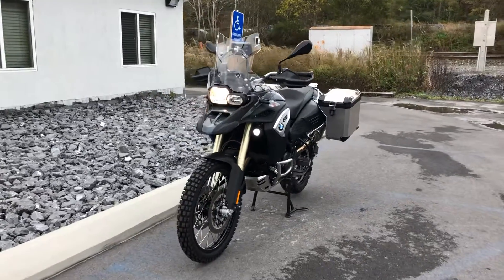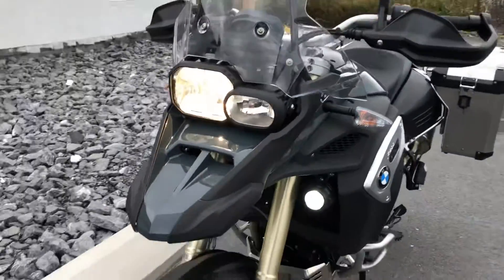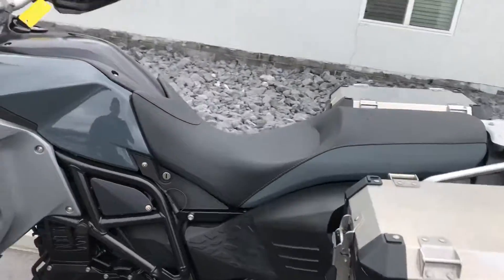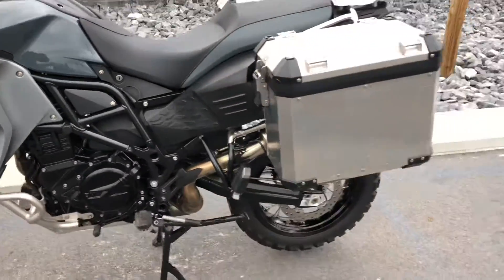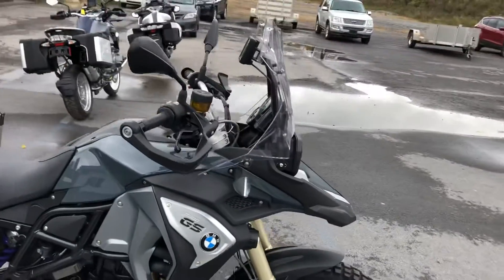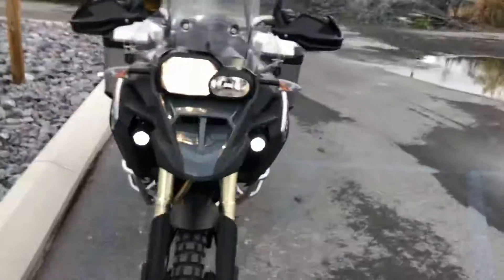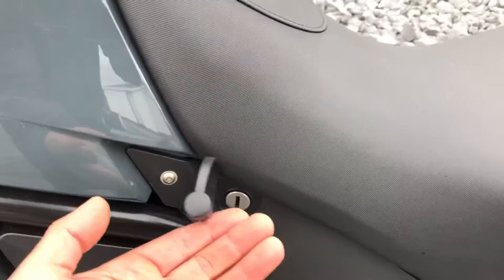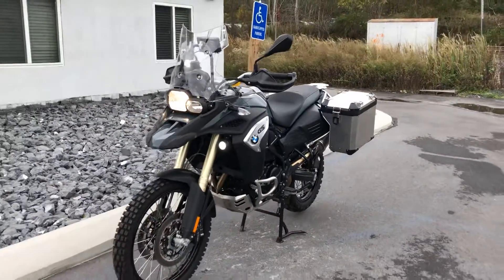2017 F 800 GSA